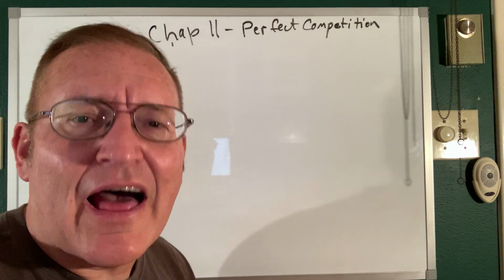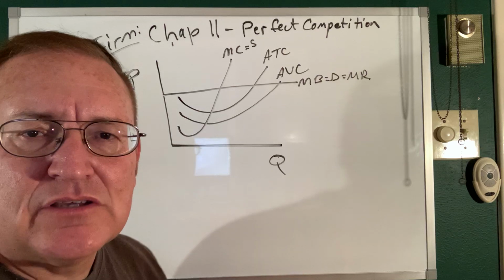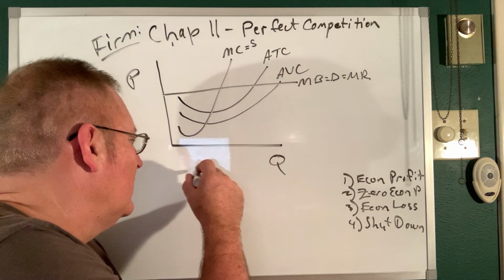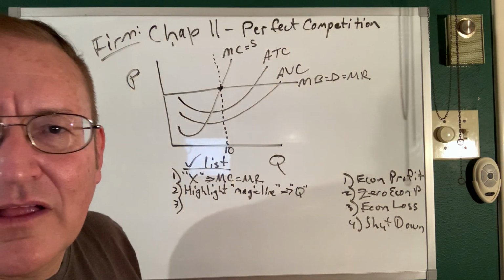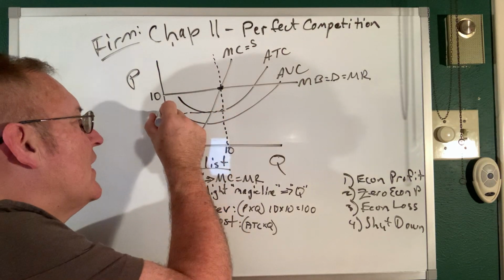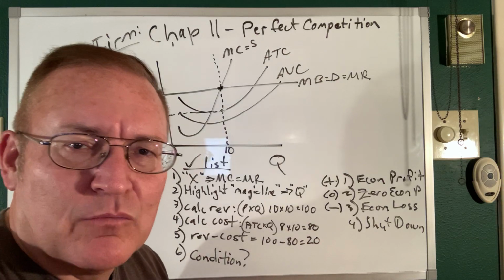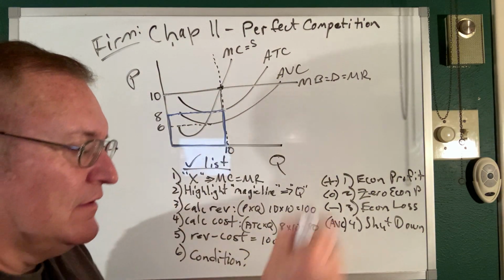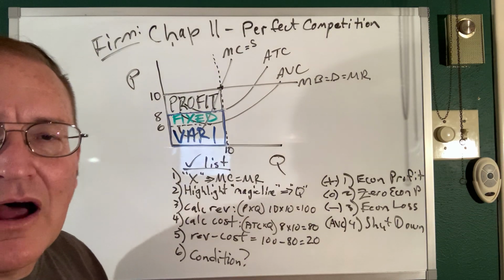Perfect Competition (2 of 3) MICRO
Calculation of revenue, cost, and profit and an explanation of economic profit